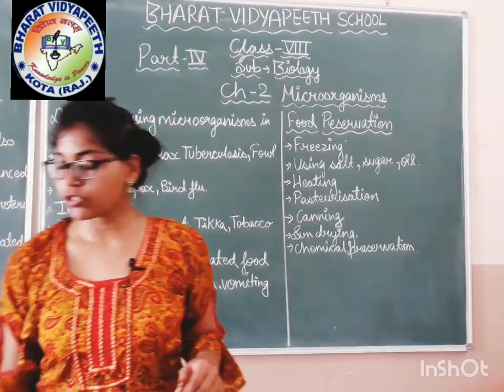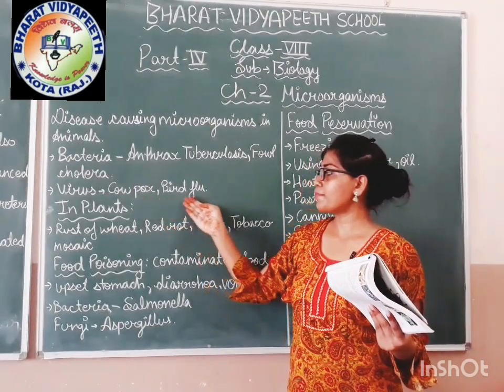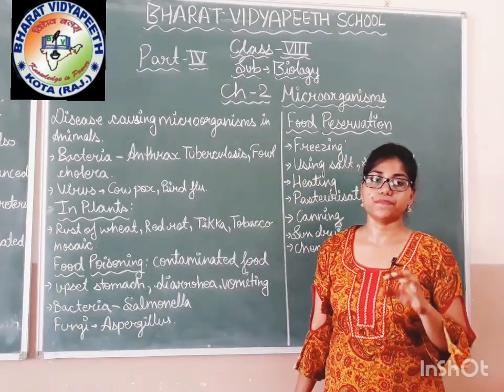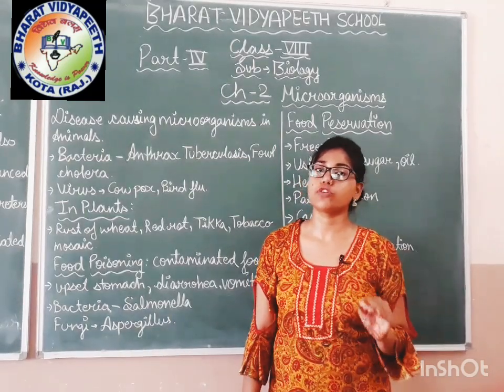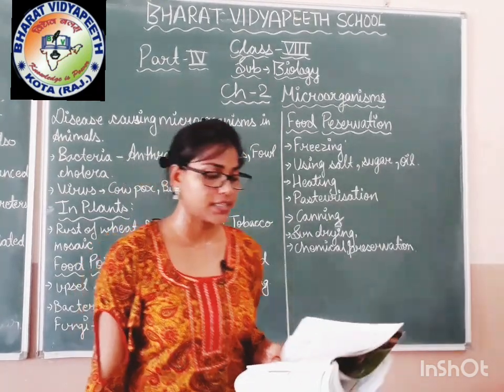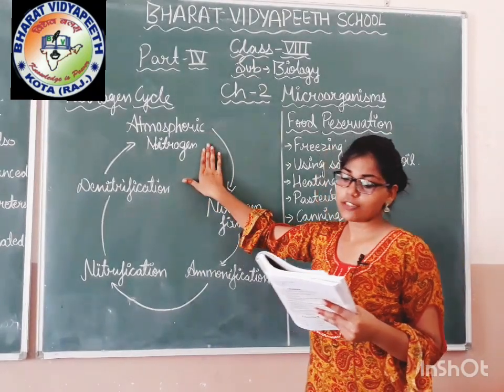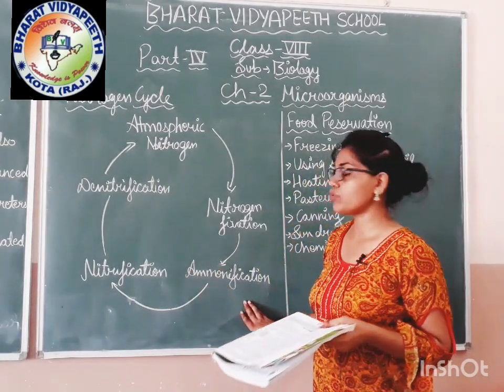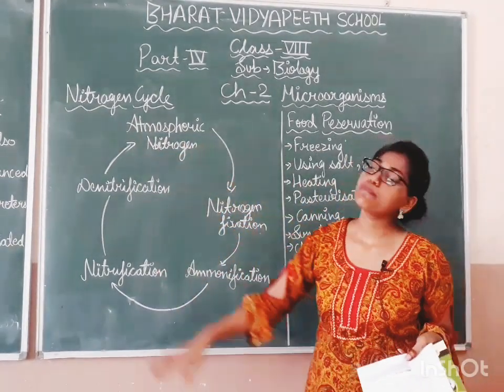class 8 Science ch 2 part 4